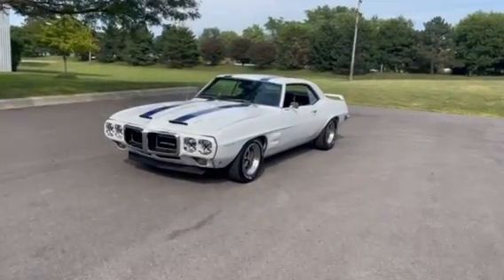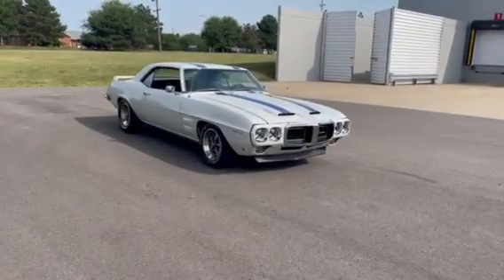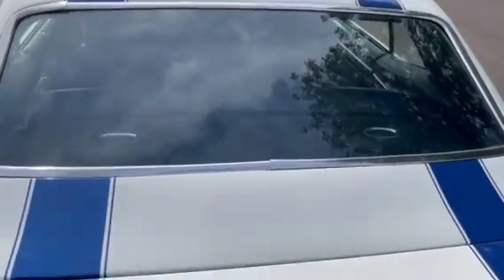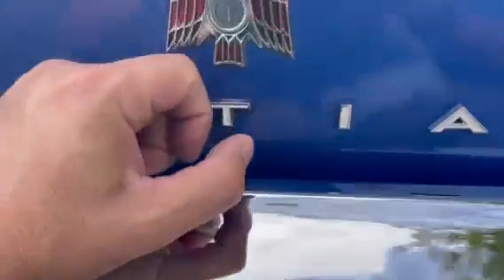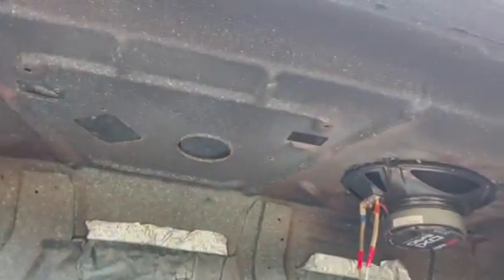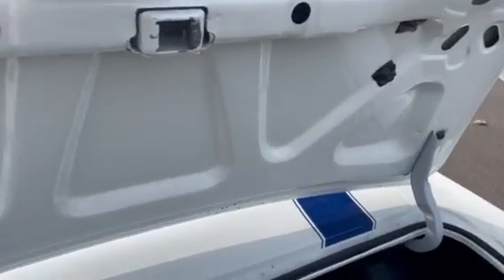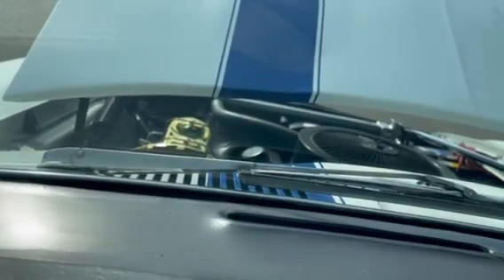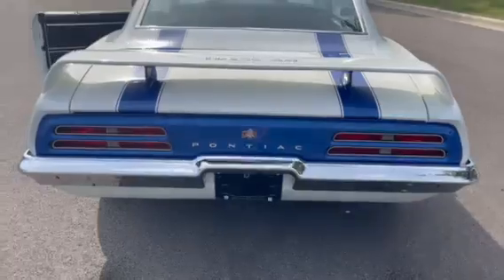1969 Pontiac Trans Am-$59,995